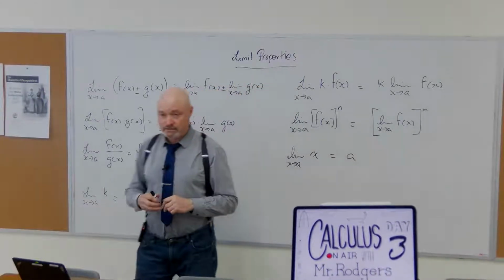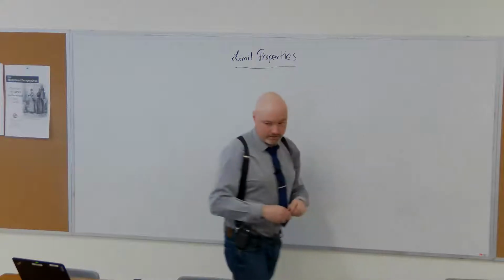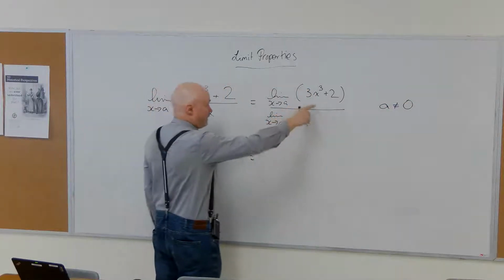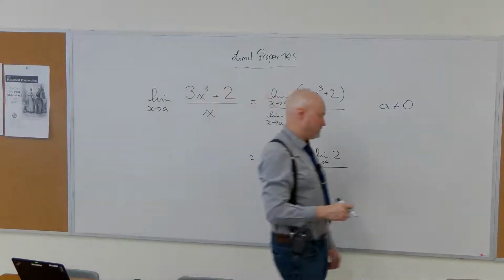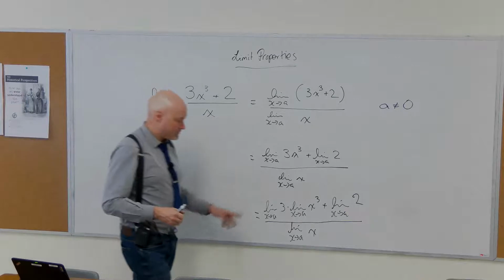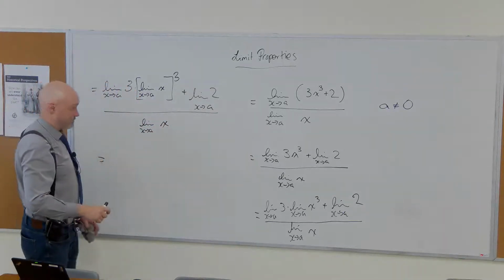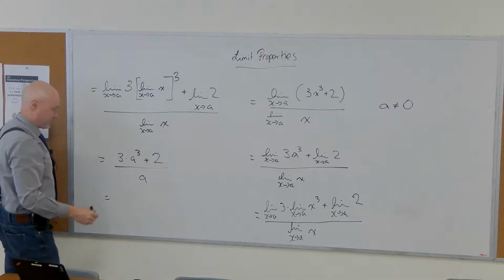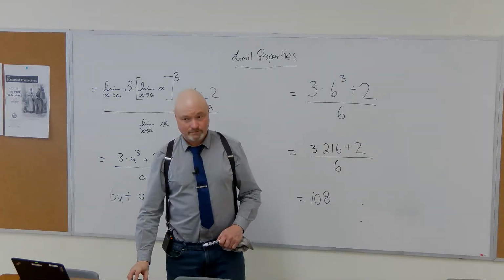Properties of Limits